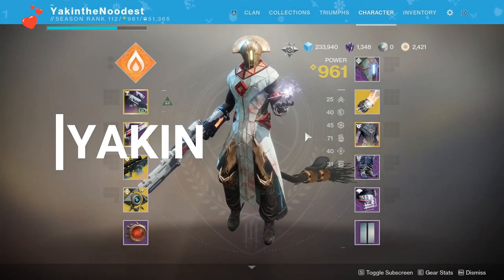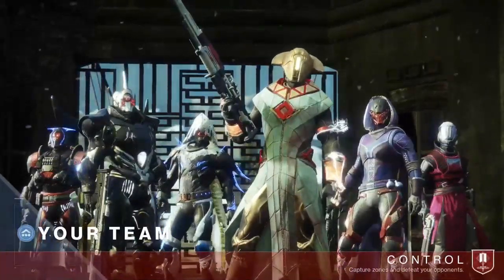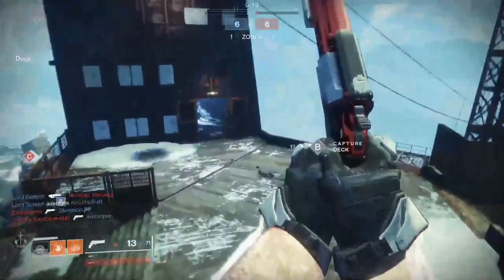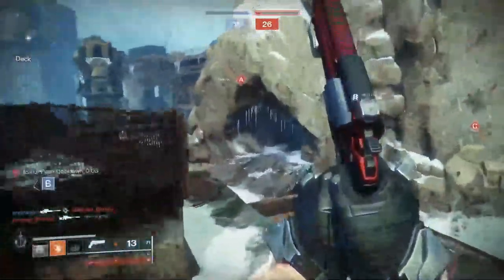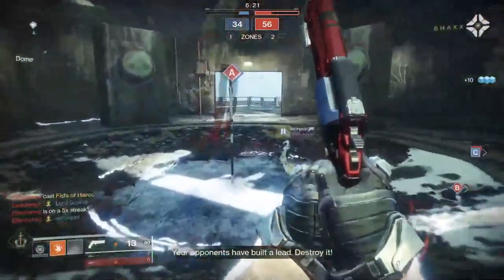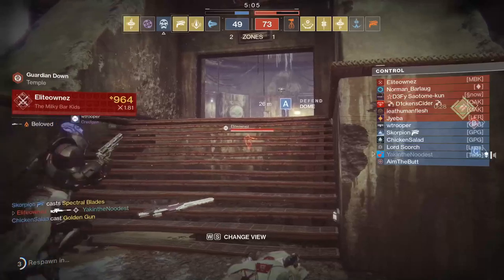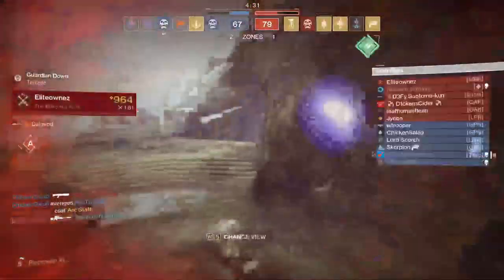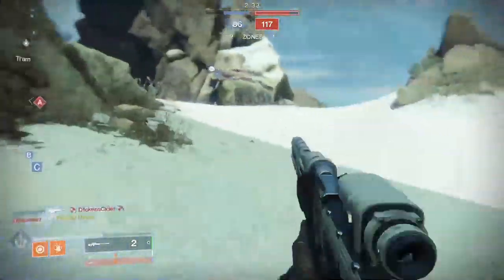Using the Solar subclasses before the buff and tryna be gud - Destiny 2 Shadowkeep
well IM gonna compare the current solar classes as they are right now to when they get buffed. One video for each.